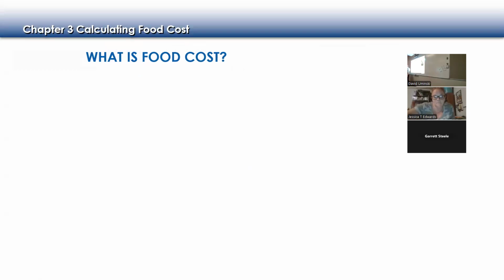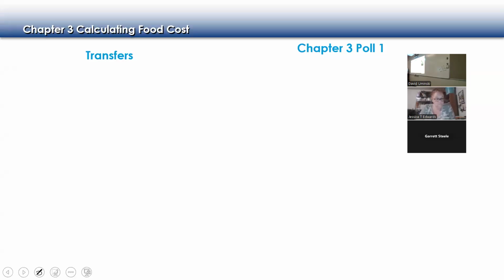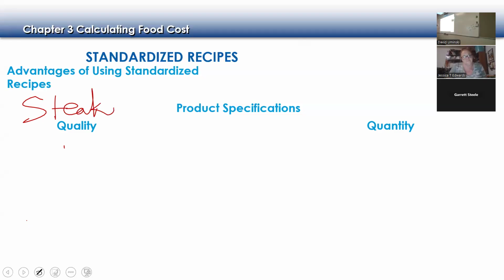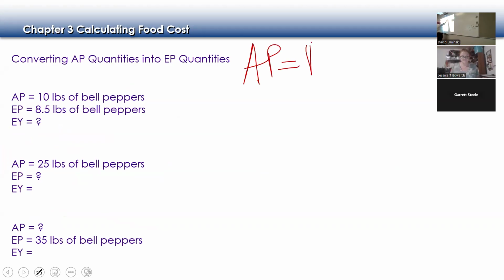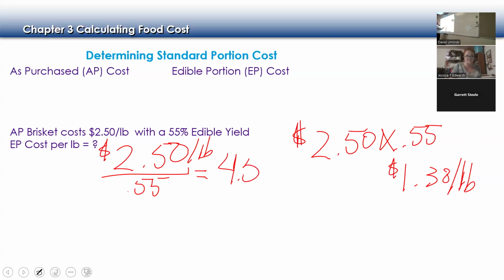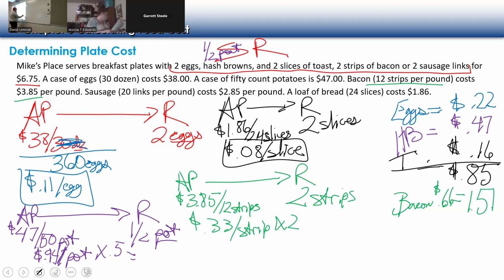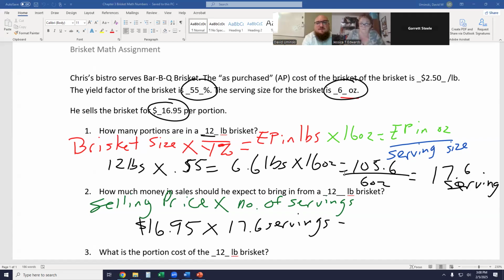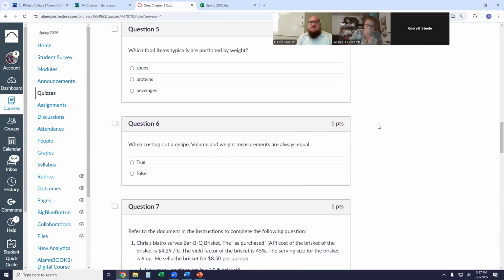RSTO 2301 005 2 5 2025